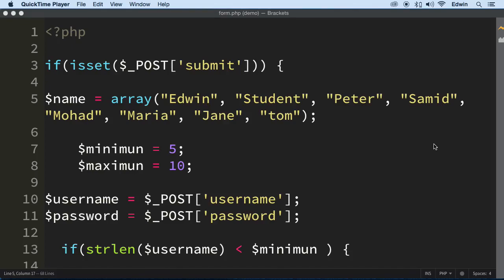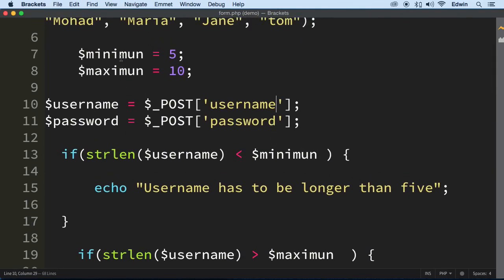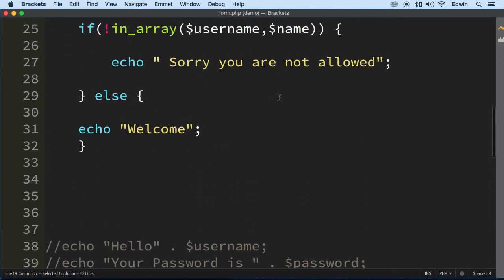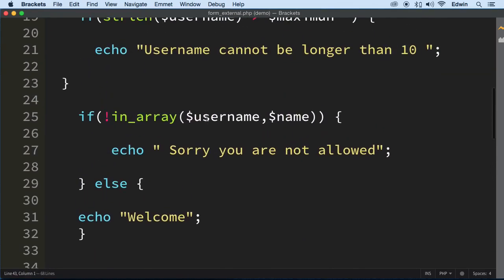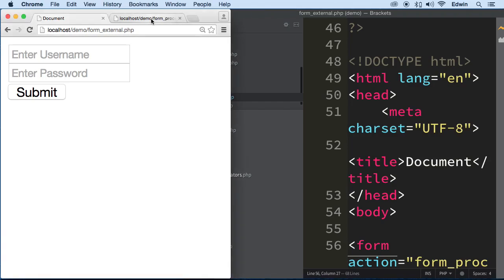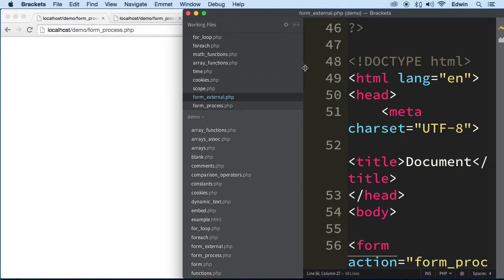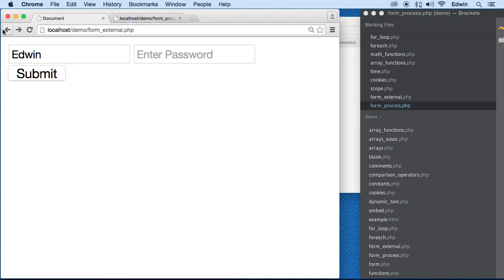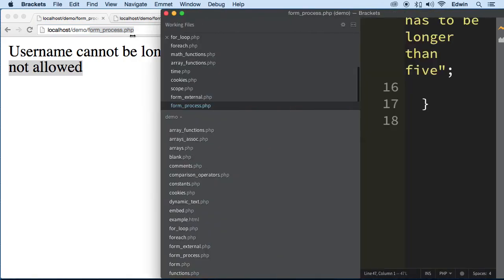034 External Page Submission PHP Full Course 2021